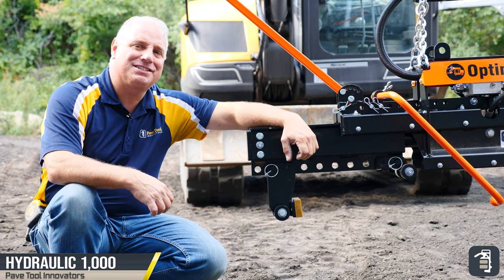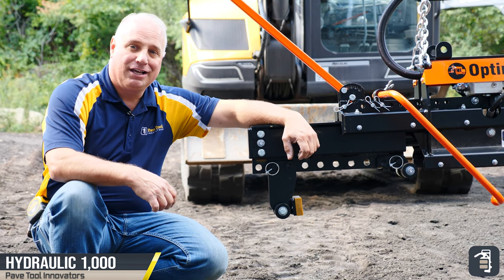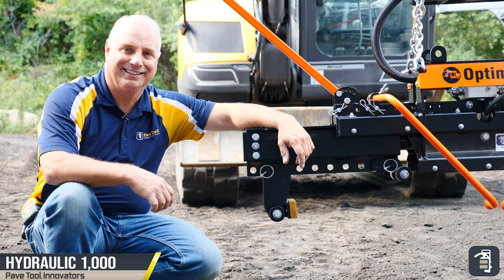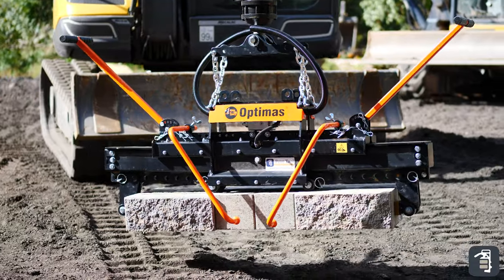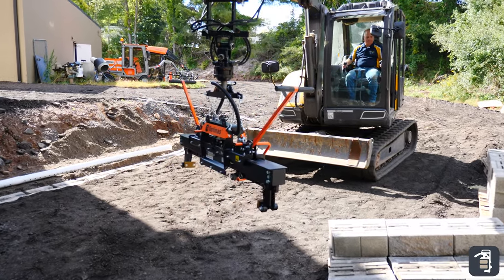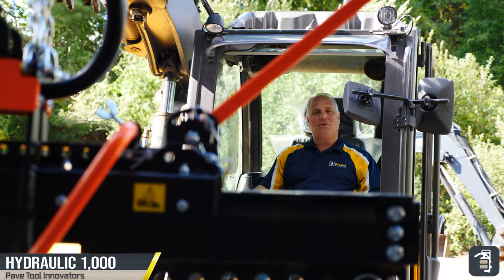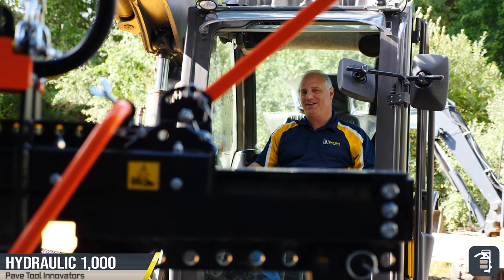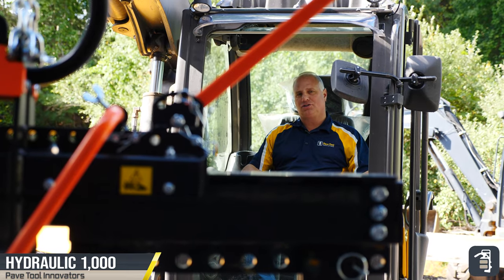Tip On Moving Pavers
Phil demonstrates Pave Tool's all-new Hydraulic 1,000 Clamp moving pavers easily and efficiently.